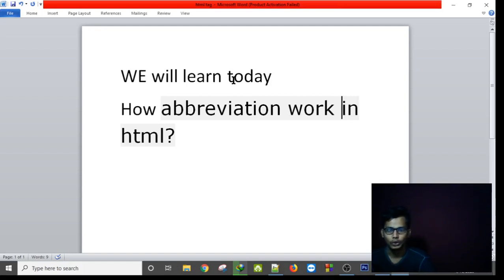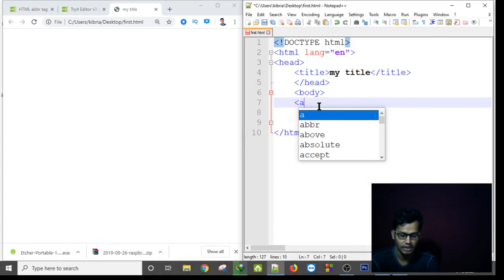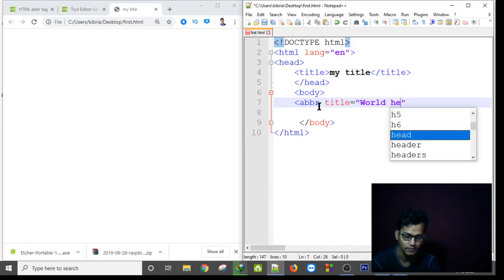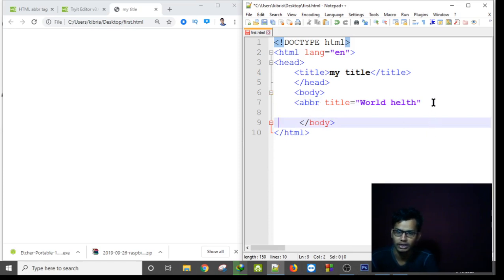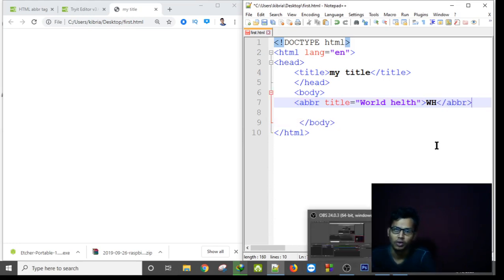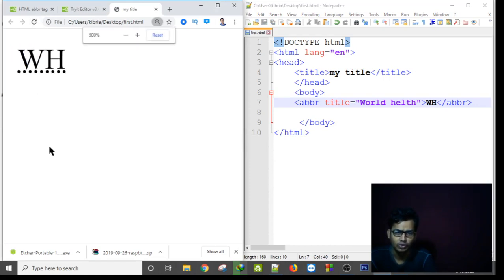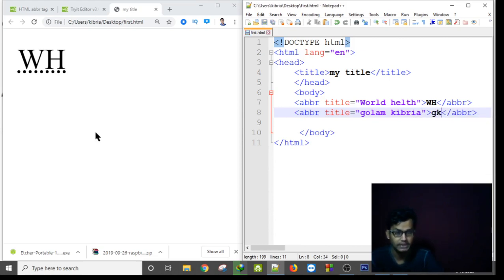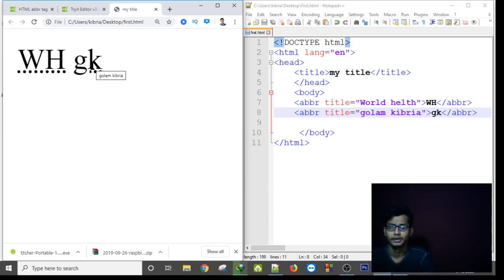How to use abbreviation tag on html ?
10minute versity
10minute varsity
tenminute varsity
ten minute versity
python bangla tutorial
python tutorial bangla
ssc ict
matlab bangla tutorial
operating system
computer networking